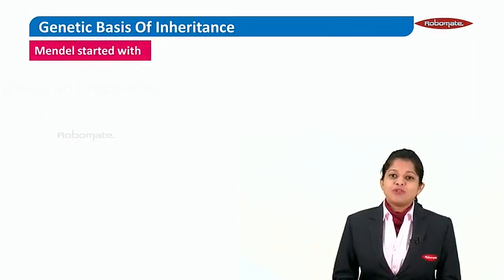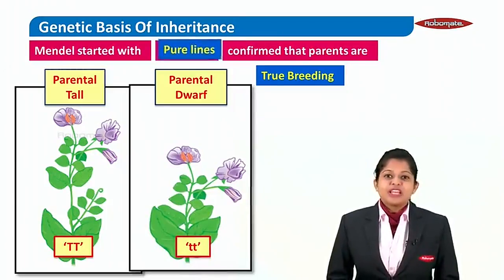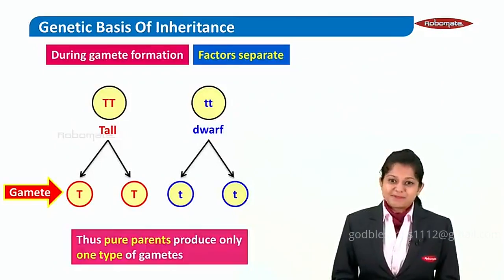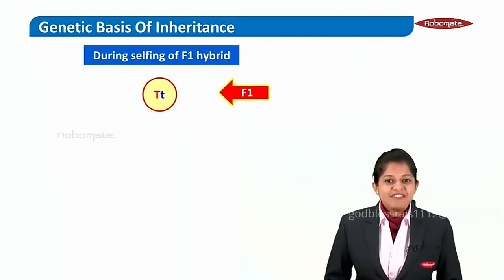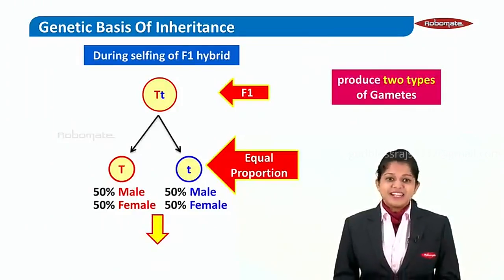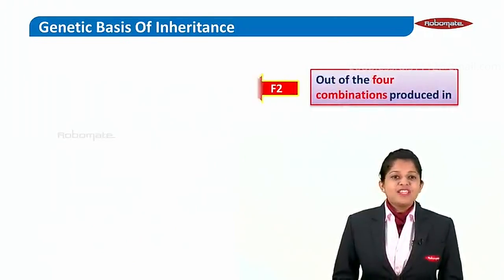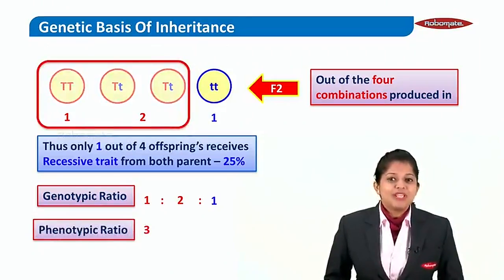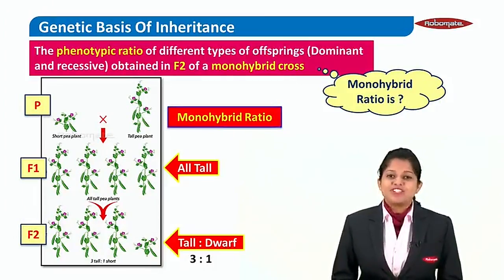GBI part 11